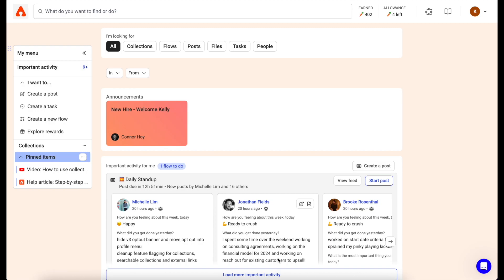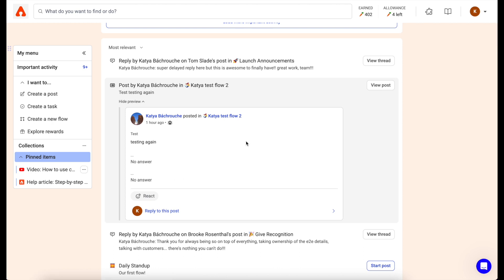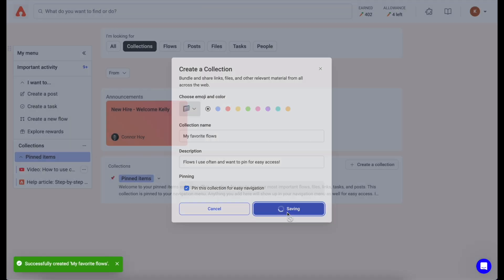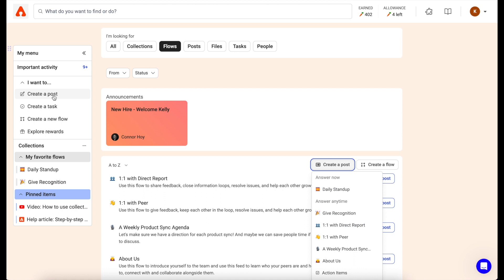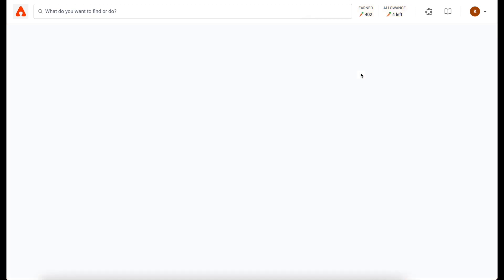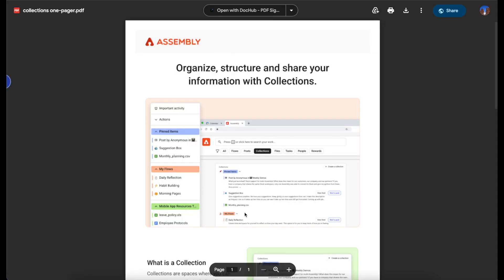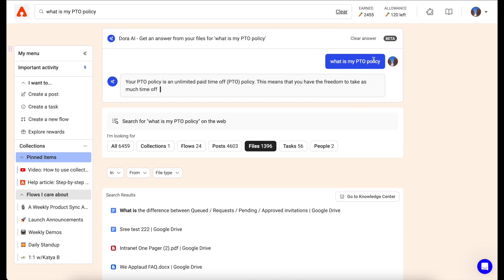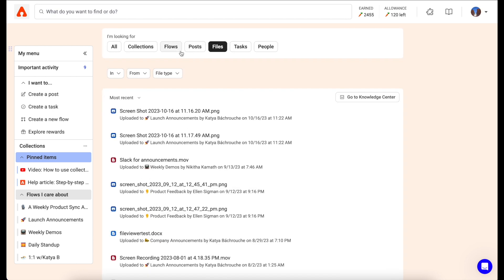Assembly | The New Assembly Experience Overview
Welcome to the new Assembly! Everything you loved about the old Assembly plus so much more!